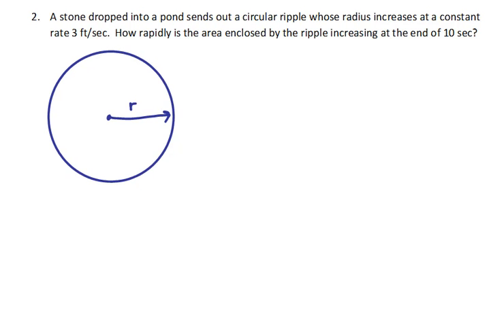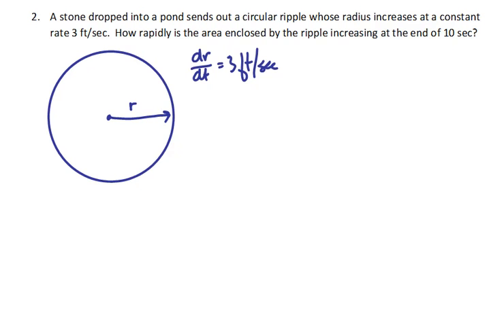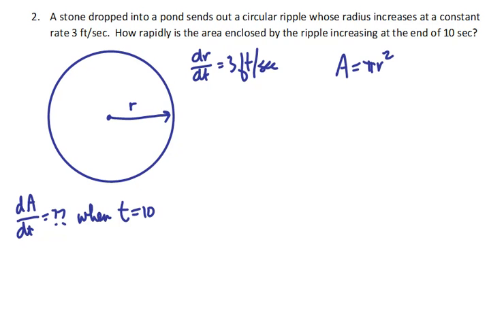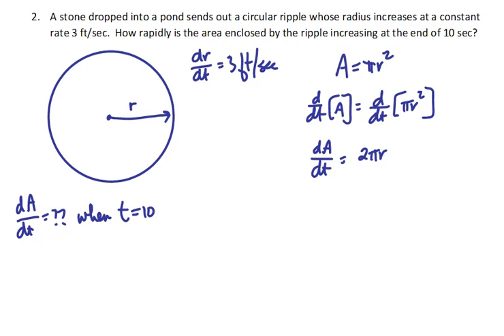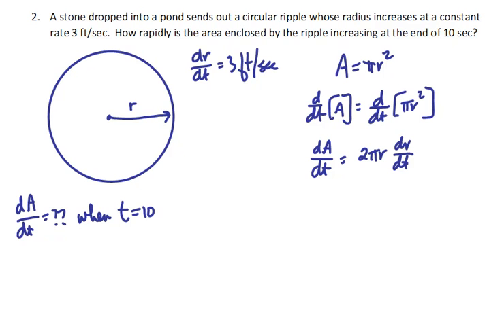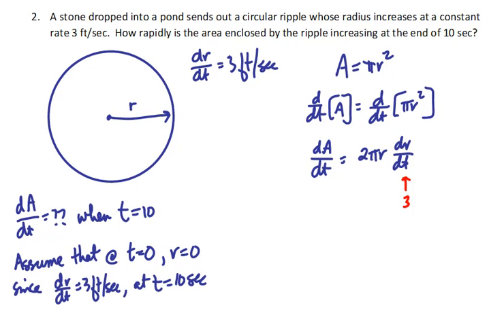Related Rates and Implicit Differentiation Problem Set 02